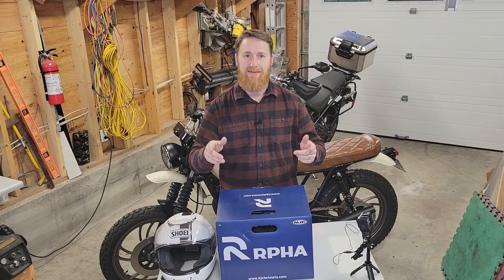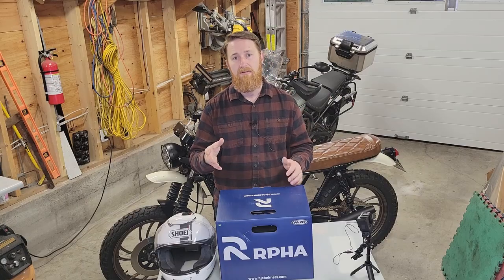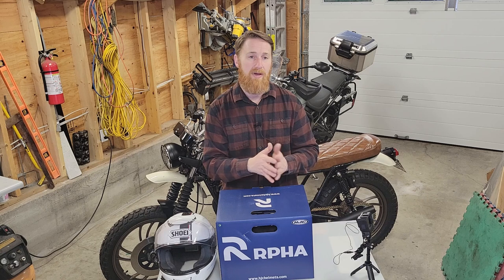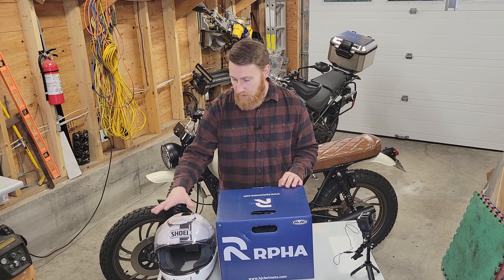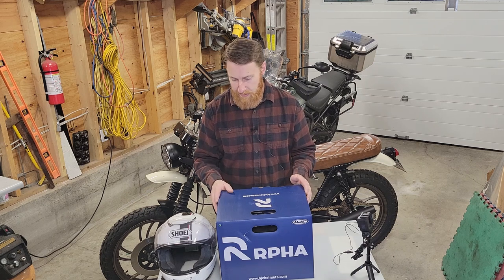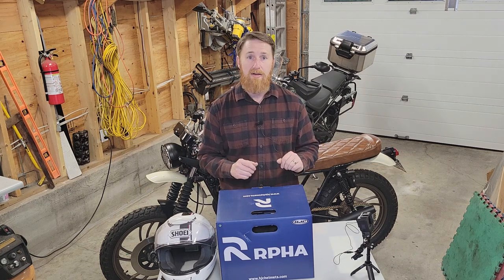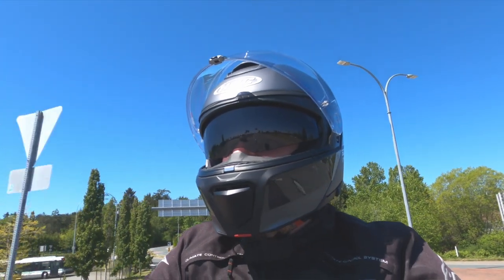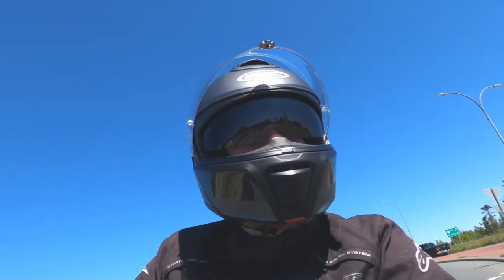Goodbye C5 Hello RPHA 90s Carbon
After trying the Schuberth C5 for a little while, I ended up selling it and buying an HJC RPHA 90s Carbon Luve from Chromeburner. It arrived in 4 days! This is the unboxing and ride video, enjoy!